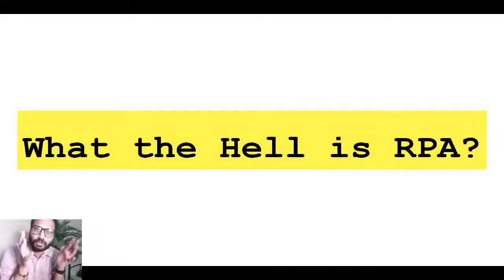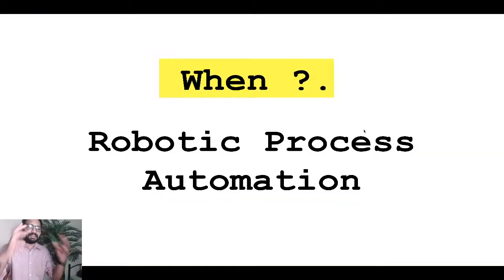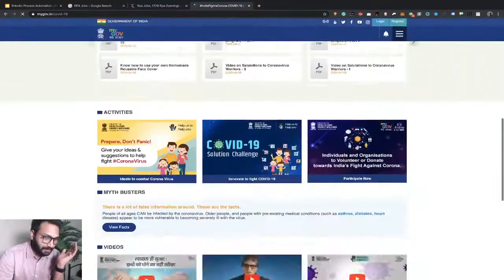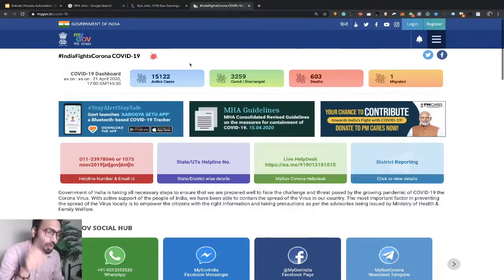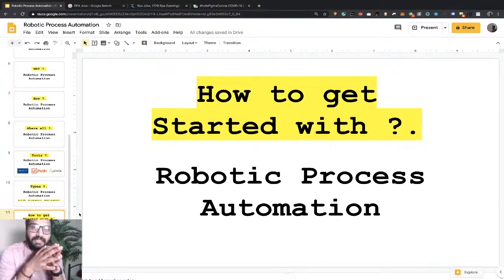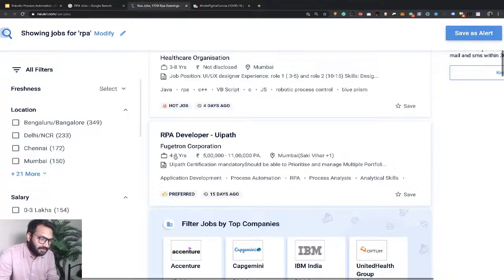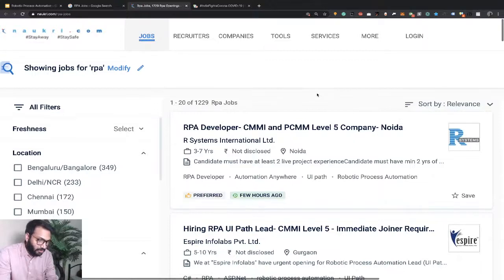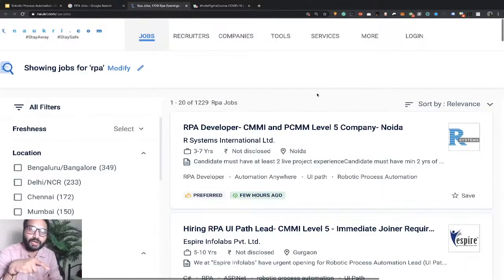🤔 What the hell is Robotic Process Automation ? | Lets Talk | EP : 01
Lets Talk Episode 01